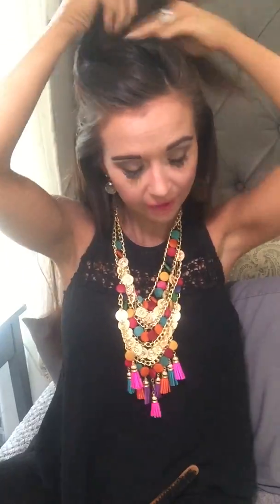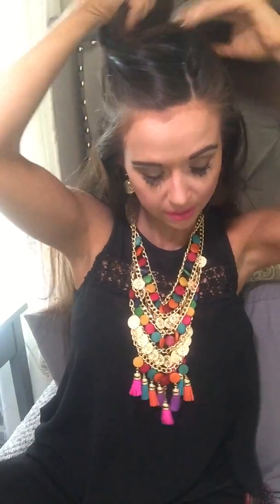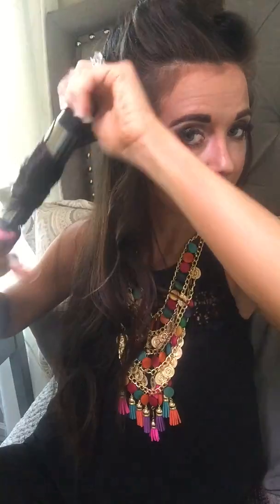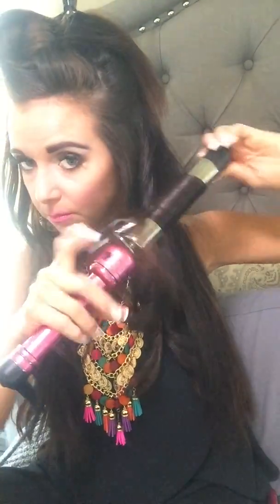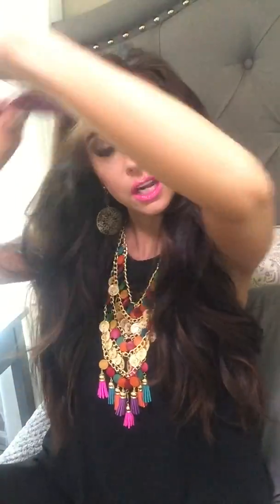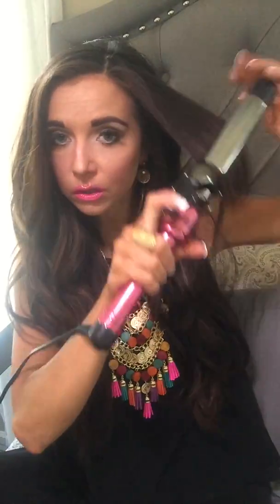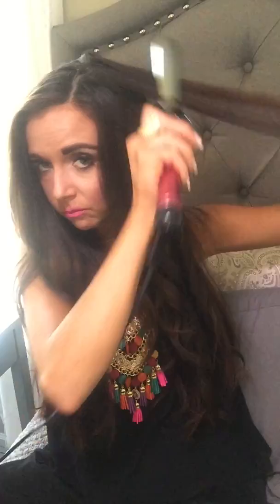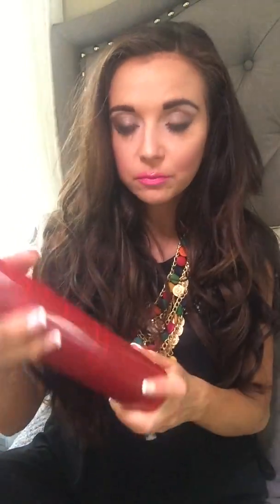Quick and Easy Big Sexy Beach Waves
Senegence/Lipsense Distributor ID: 250320

Get big sexy beach waves in under 10 minutes
Makeup, Lipsense, Senegence